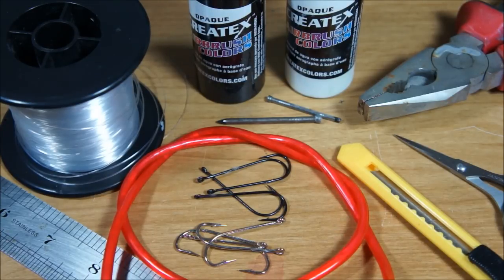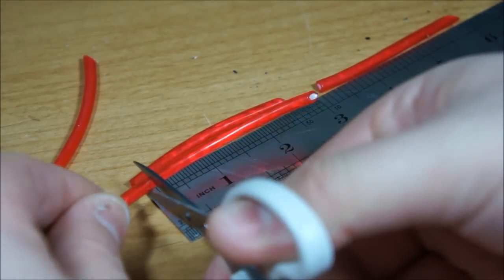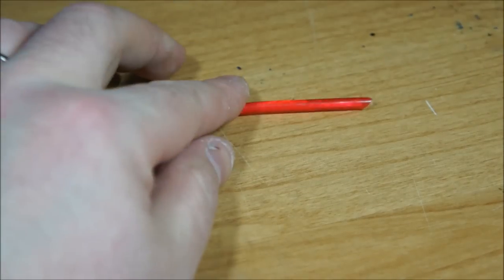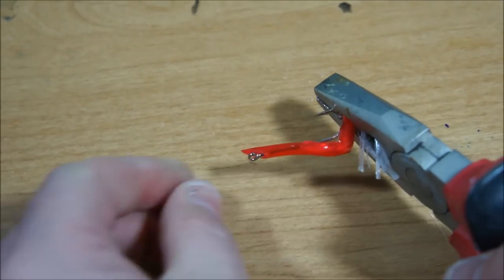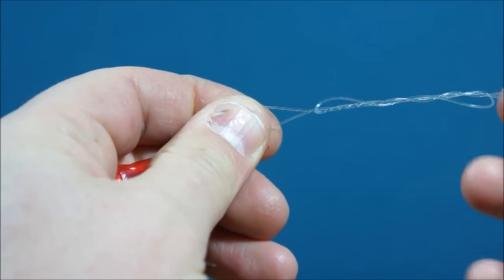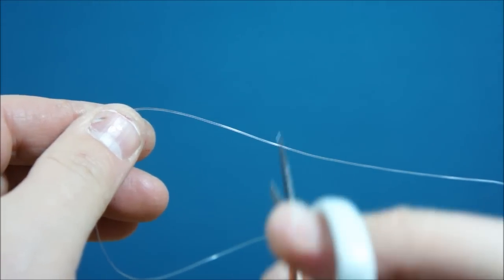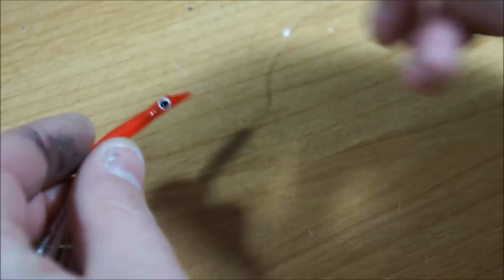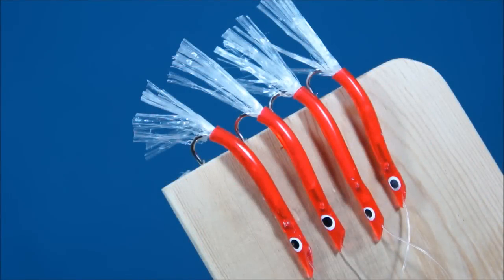How to tie Mackerel Feather Rigs, Washing Line Sea Fishing Lures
How to tie rig for mackerel and other sea fish using washing machine line